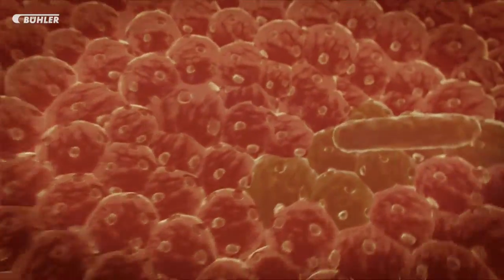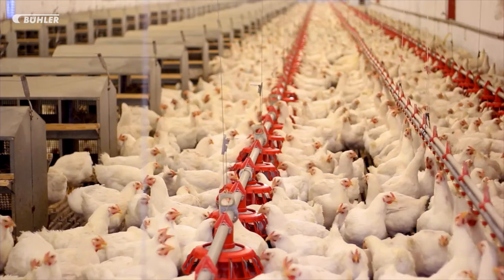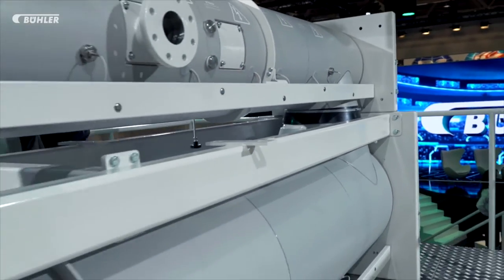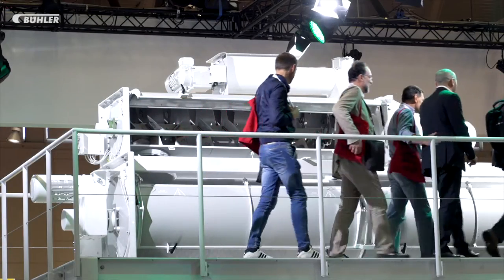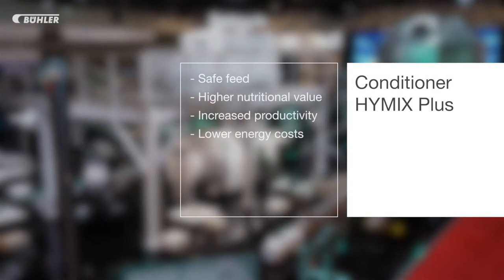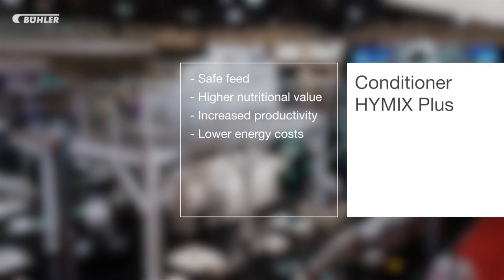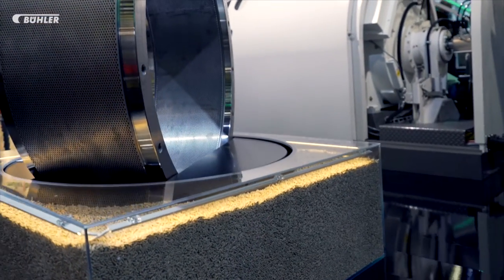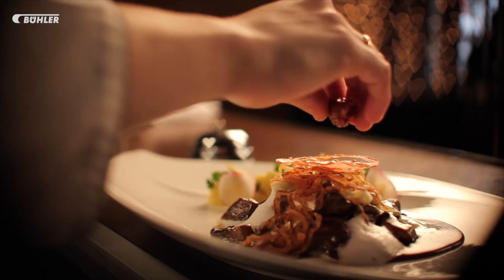Bühler Group - Bühler VICTAM Feature Video: Feed Safety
Molds, pesticides and salmonella - all this can be found in feed. Due to rising energy costs and falling market prices, many producers try using lower raw material quality. A poor decision, as it turns out. Bad for the animals and for the producers as well since they could become the target of lawsuits brought about by the use of contaminated feed.
A scenario that can be avoided. How? Have a look for yourself!